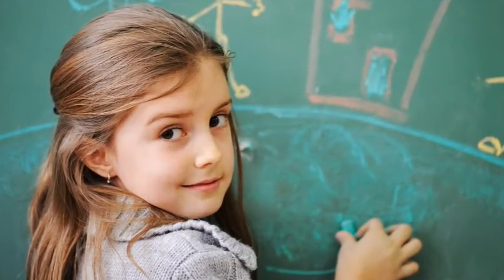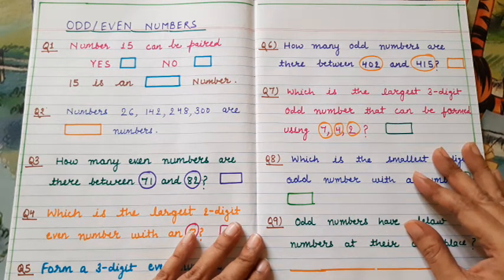Class 2 worksheet Maths | Maths worksheet for kids | mental maths worksheet | grade 2